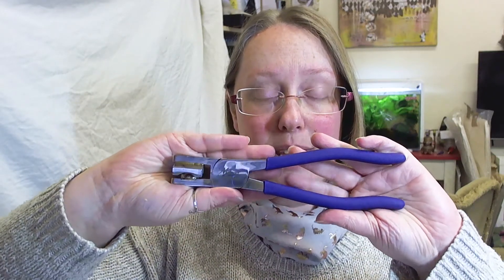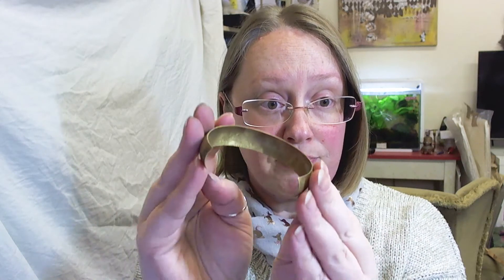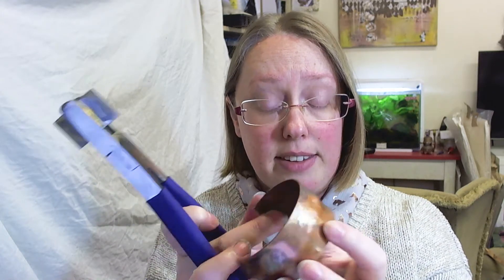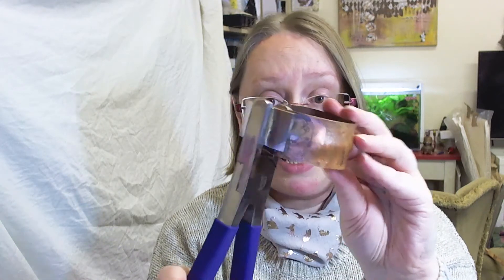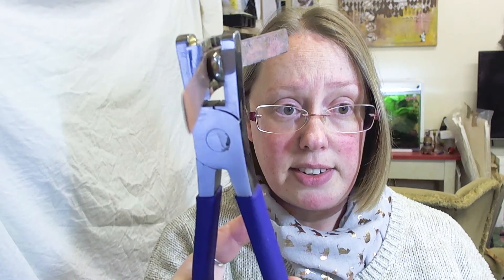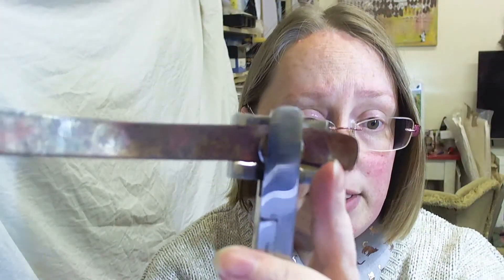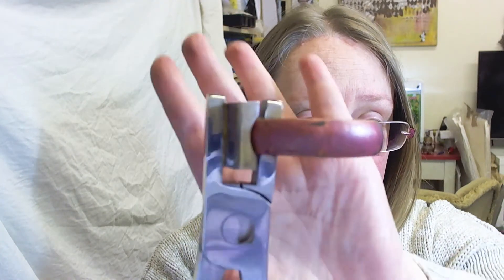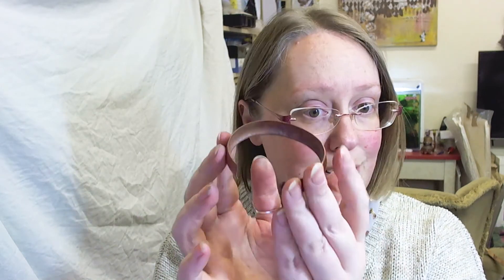Miland® 1/2" Channel Synclastic Plier Review and Demo by Clare Horner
Cooksongold customer Clare Horner reviews and demonstrates the Miland® 1/2" Channel Synclastic Plier (997 101M)

These Miland pliers enable you to effortlessly form synclastic jewellery, such as bangles, cuff bracelets and rings. Synclastic jewellery designs have curves towards the same side in all directions, ideal for finishing with letter or texture stamps. Innovatively designed to save time within the workshop, these versatile synclastic pliers are manufactured to precise specifications to create smooth contours in metal.

With a lap joint and rubber-coated handles, the Miland pliers are comfortable to use and a great alternative to traditional dapping tools.